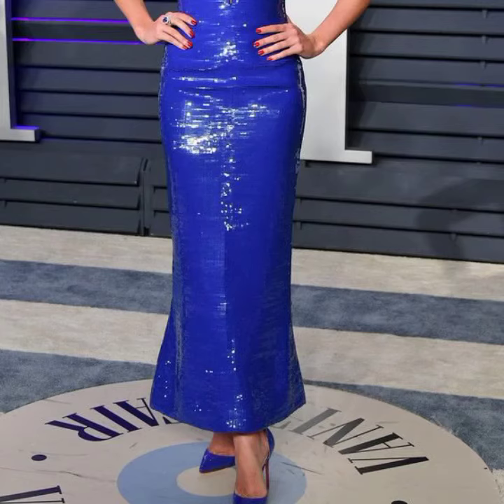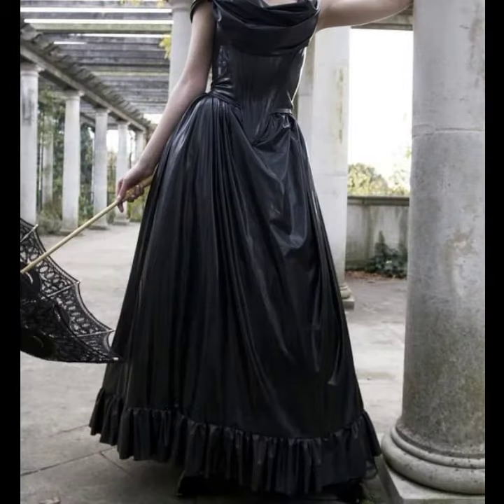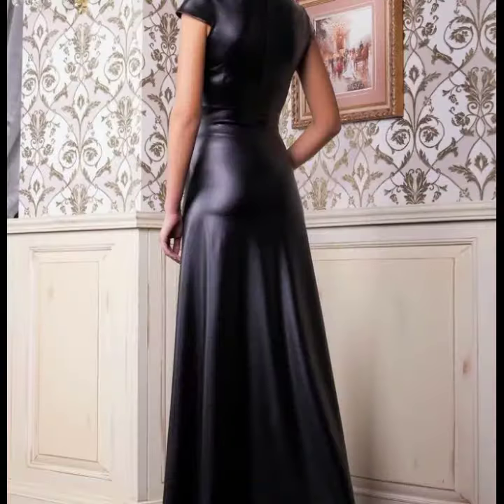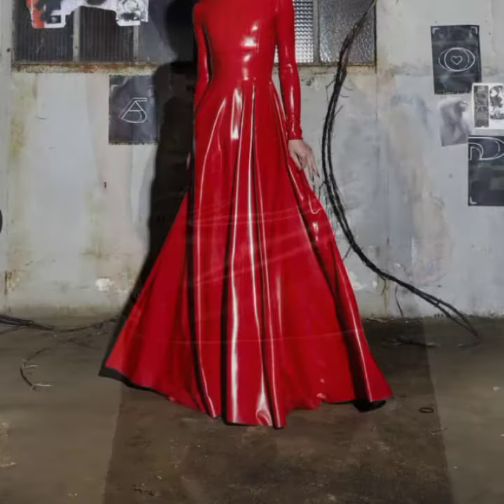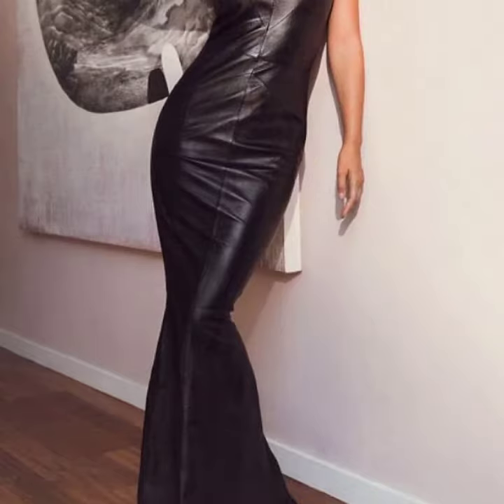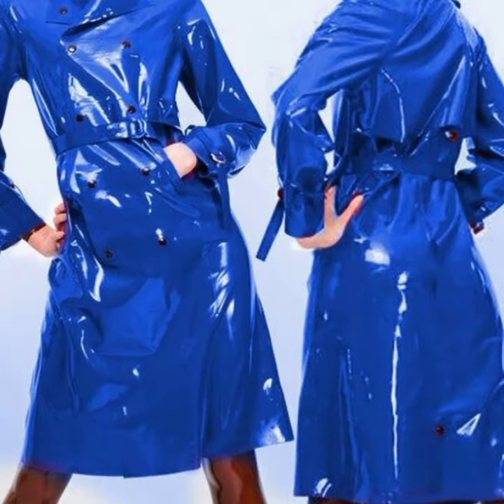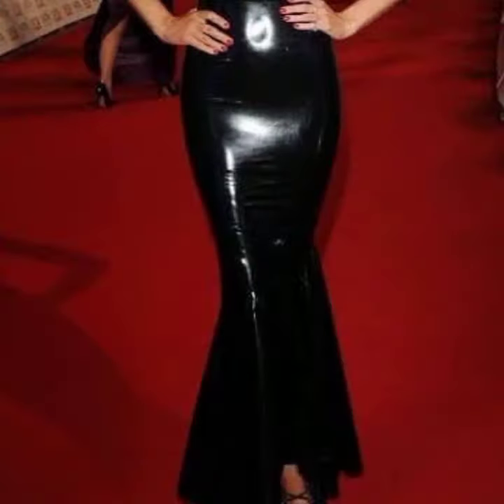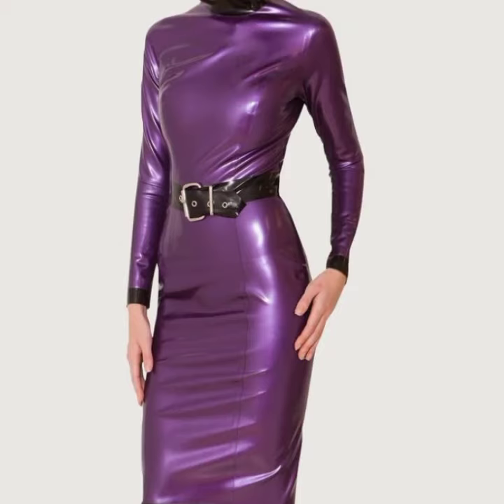newest version of woman latex long dress design